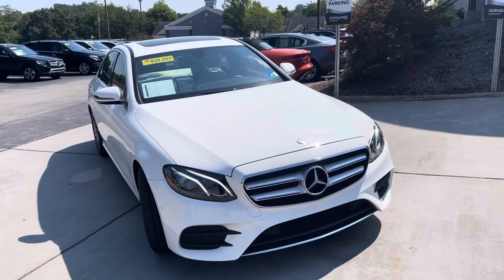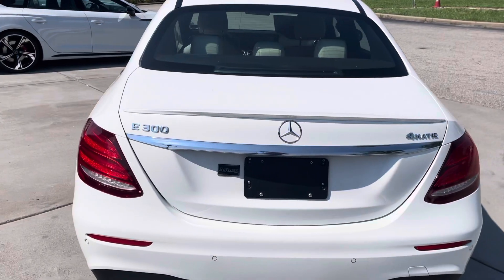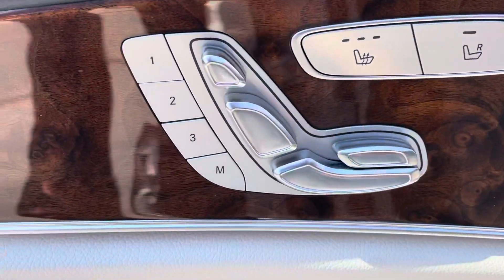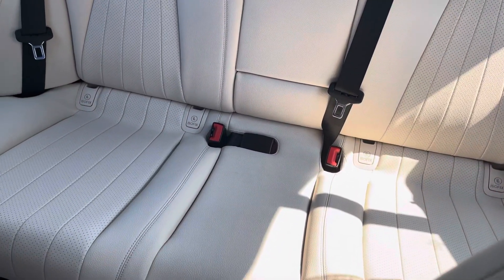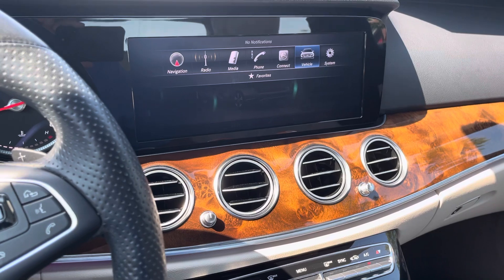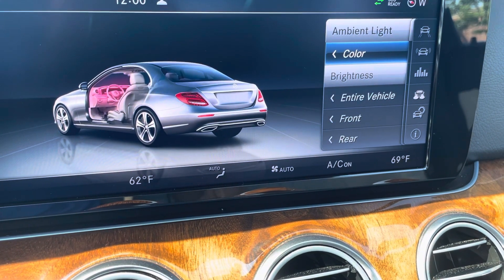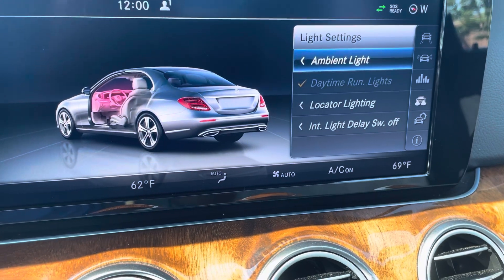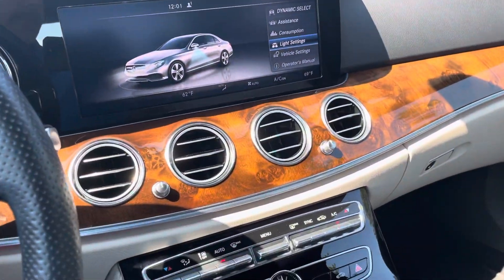Mercedes E300 Walkaround